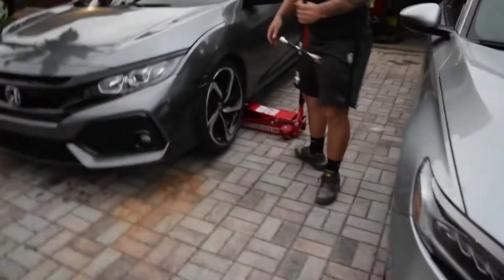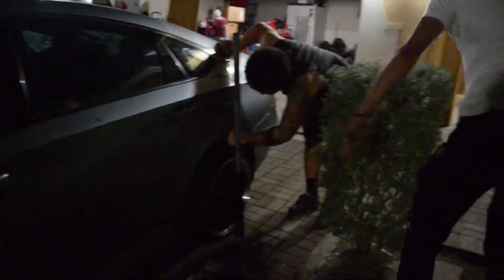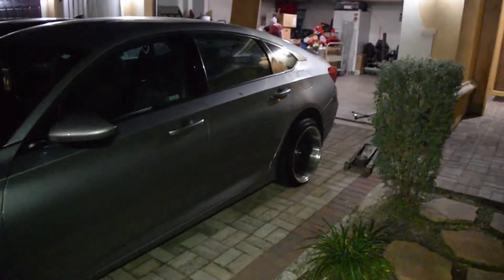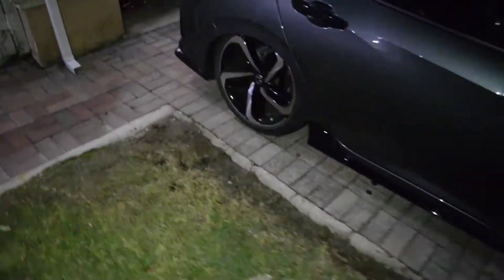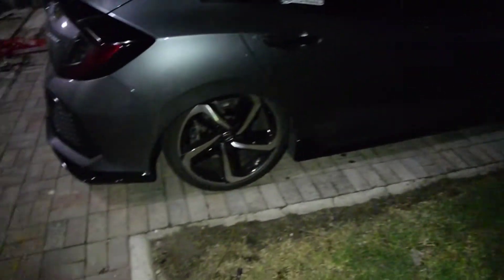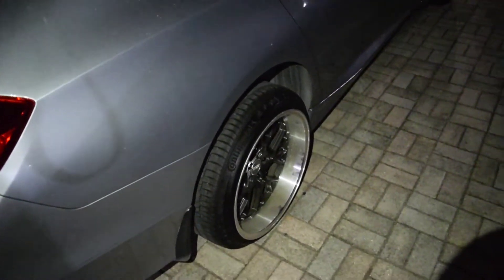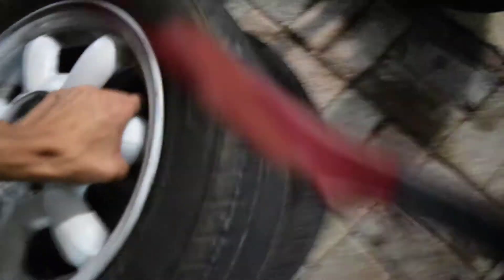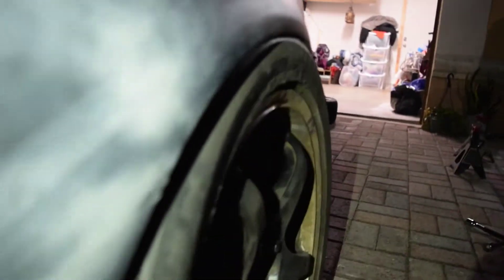Rice Vlog #20 Wheel stuff idk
Test fitting wheels on my cousins 2019 civic and swapping wheels onto the Miata.